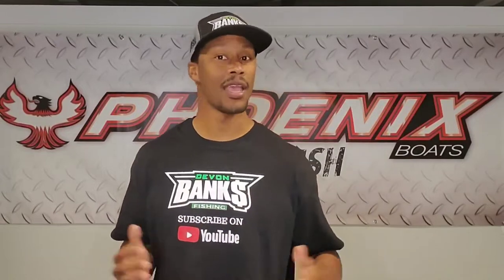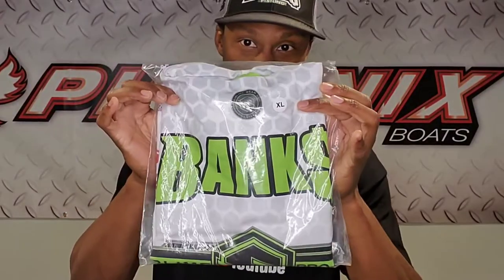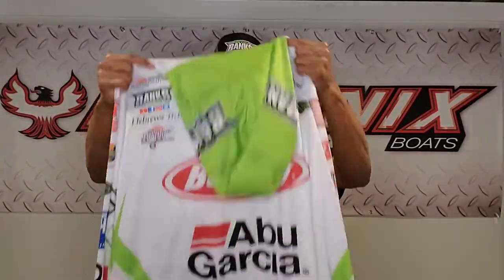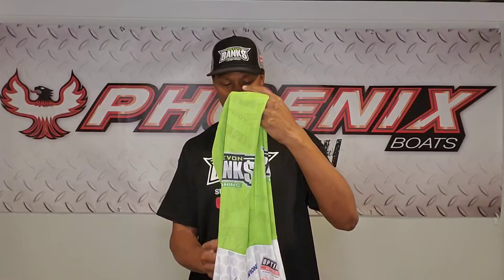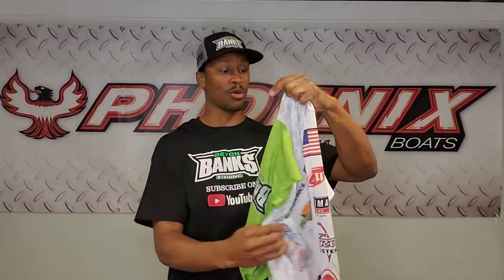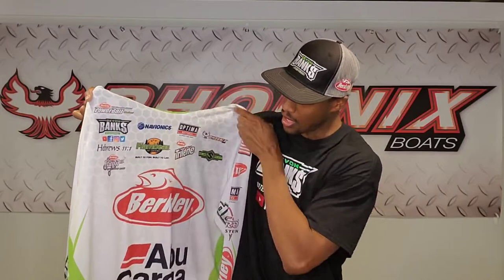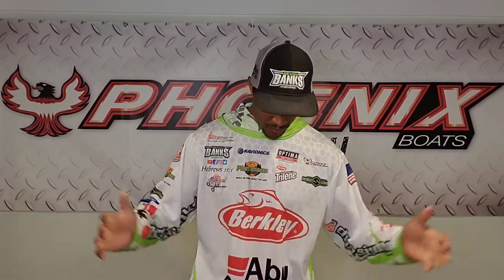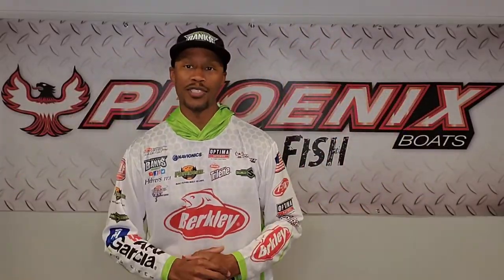2020 Tournament Jersey | Sublime Wear USA TTD: 92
They give me opportunity to be show my Platforms and Sponsors in a great stylistic way!!! With a great design team, production, and delivery they are an awesome company to work with and look forward to working with them in the future!!! Check it Out!!!

Musician: Jef